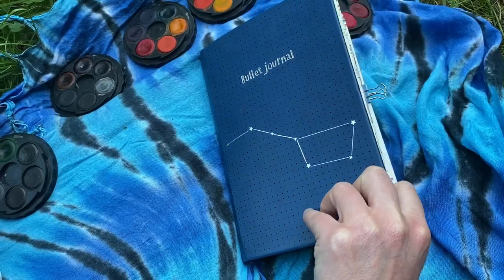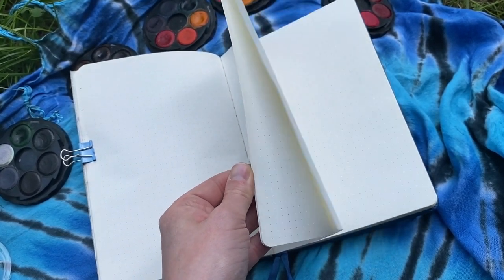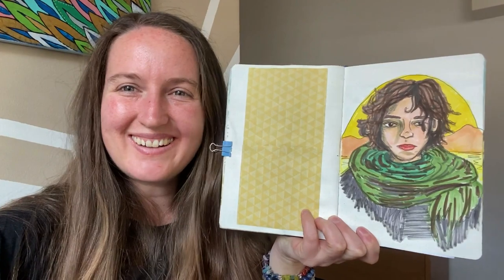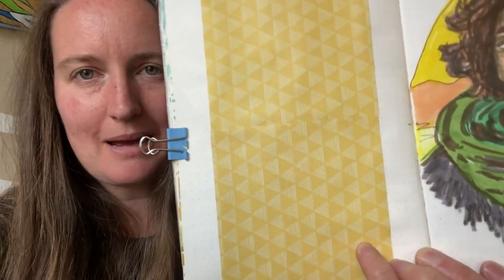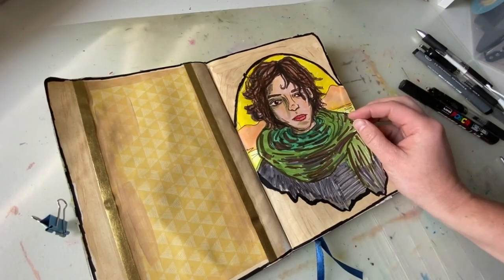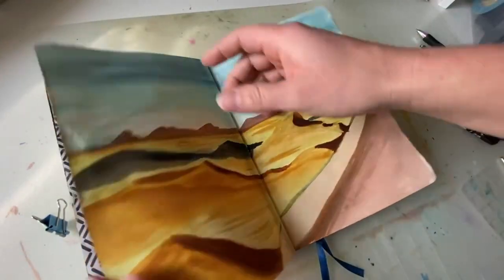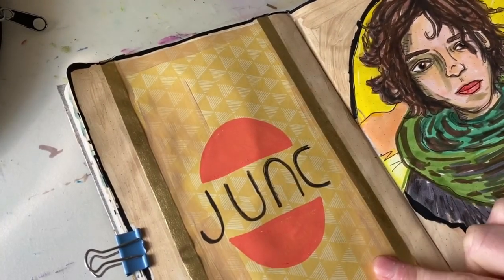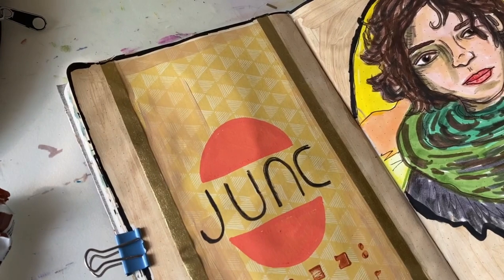Plan with Me! JUNE Bullet Journal setup - DUNE Movie Theme (Watercolor, Markers, Acrylic, Paper Art)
Hi, I'm Lauren, an Artist and Photographer living in Prague, Czech Republic. I hope all my videos to come will help inspire you to do more of the things that make you happy and to follow your dreams too.

In today's video I am picking up my old Bullet Journal again, and starting fresh by creating a June monthly bujo spread inspired by the movie and book Dune, by Frank Herbert. I love the pun of June and Dune, and since June is a very sunny month in the Northern Hemisphere, this theme felt right. I had so much fun getting lost in the fictional desert planet Arrakis, and enjoyed painting and drawing scenes and characters from the movie as backgrounds for the bullet journal pages. You'll see Paul Atreides, Chani, Lady Jessica Atreides and also a special appearance by the kangaroo mouse Muad'Dib. I create bujo pages in this video that I know I will be using such as a calendar, word of the month, things to do page, a video ideas page, an affirmation page, a mood tracker, a dream log and finally a monthly round up where I'm looking forward to writing all the good memories from the month of June. I hope you will find this video inspiring for your own bullet journal practice and other creative art journals.

Here are some of my other Art Journal, Junk Journal and Visual Diary Journal videos:

Looking forward to sharing more with you soon.
Likes, Kind Comments, Subscriptions to the channel are greatly appreciated.

Etsy Shop

I hope this video inspires you creatively and in life. Thanks for your kind support on this journey.

Sending lots of happiness and peace, Lauren X